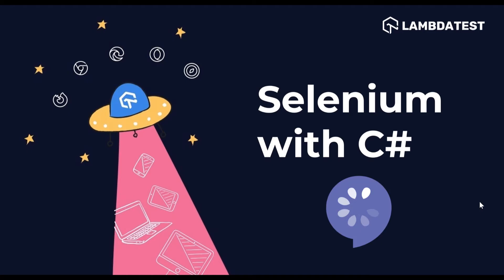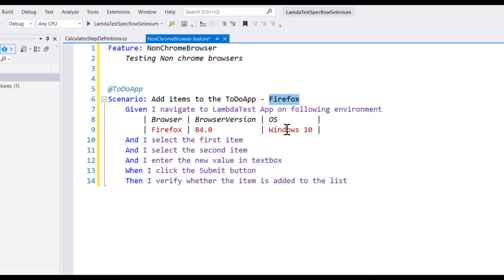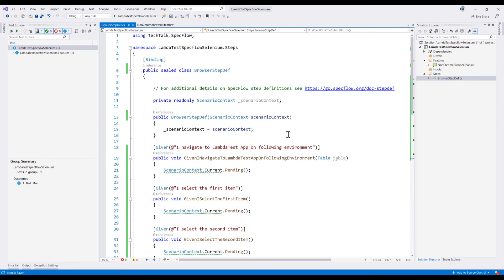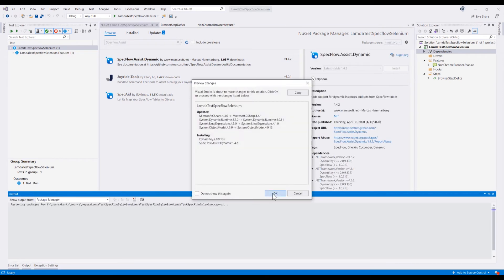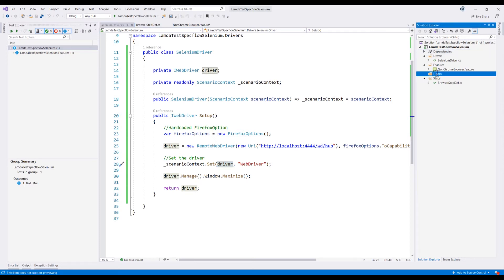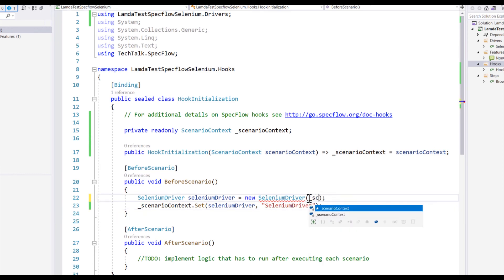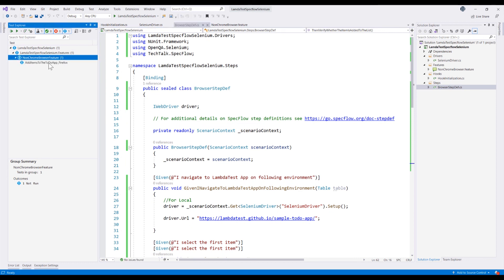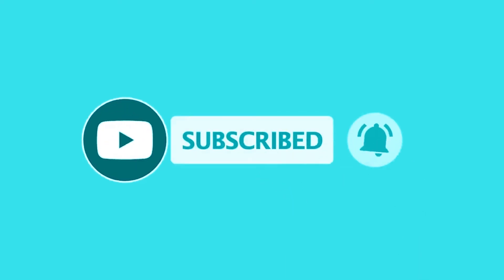How To Write A Test In SpecFlow Selenium C# 🤷‍♀️| SpecFlow Tutorial | Part II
Learn how to write the first test case in Specflow. Dive into a detailed tutorial on Specflow BDD in Selenium C# with LambdaTest.

This Part II of the SpecFlow Selenium C# Tutorial Series by Karthik KK (@kartamd) helps you run your first test automation script in the Specflow C# Selenium testing framework.

By the end of this Specflow tutorial, You will also learn  🎫 -:

What is a SpecFlow test?
How do you write test cases in SpecFlow?
How do you run a SpecFlow test?
How do you generate step definitions in SpecFlow?

SpecFlow is a popular .NET open-source testing framework that supports Behaviour Driven Development (BDD). It is majorly used for defining, managing, and executing human-readable acceptance tests in .Net projects. Along with BDD, it also supports Acceptance Test-Driven Development (ATDD). It lets you define application behavior in plain meaningful English text using a simple language called Gherkin.

Ｖɪᴅᴇᴏ Ｃʜᴀᴘᴛᴇʀꜱ 👀

00:00 - Introduction
00:16 - Video agenda (Topics covered)
00:28 - Writing a SpecFlow scenario (Practical session starts)
03:20 - SpecFlow assist dynamics (packages) - Installation
08:52 - Conclusion of Session

Complete Tutorial Series In Parts 🚩
◼ What Is SpecFlow | Getting Started With SpecFlow Selenium C# | SpecFlow Tutorial | Part 1
◼ How To Write First Test In SpecFlow Selenium C# | SpecFlow Tutorial | Part 2
◼Parallel Testing In SpecFlow Selenium C# | SpecFlow Tutorial | Part 3
◼Cross Browser Testing In SpecFlow Selenium C# Using LambdaTest | SpecFlow Tutorial | Part 4
◼Complete SpecFlow Selenium C# Tutorial | Learn SpecFlow in 40 Minutes | LambdaTest

◼SpecFlow Selenium: Run Automation Scripts on Online Grid Using SpecFlow Testing Framework

Sign Up for LambdaTest because it’s FREE! 🙌